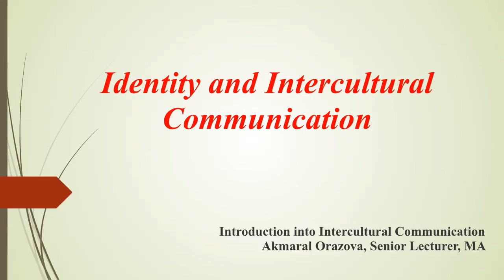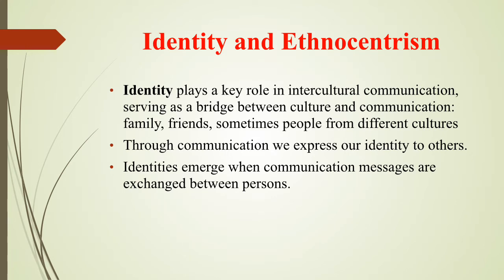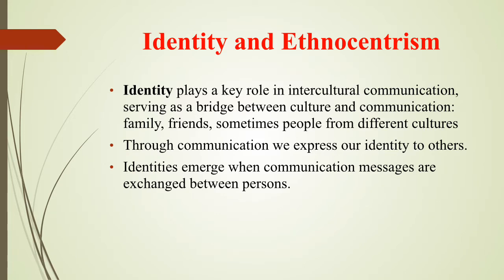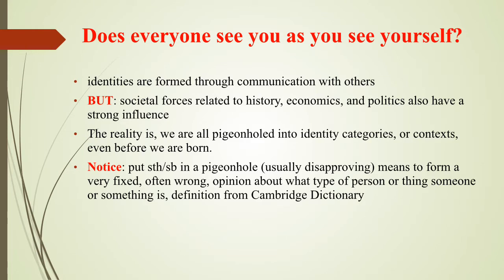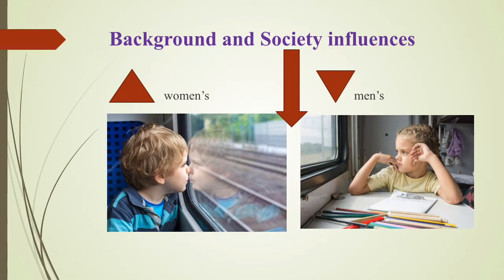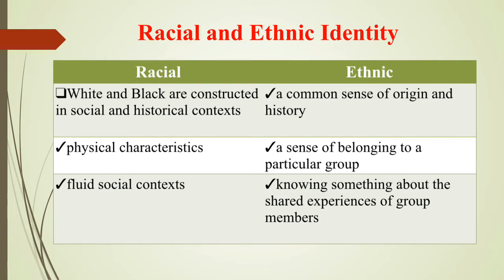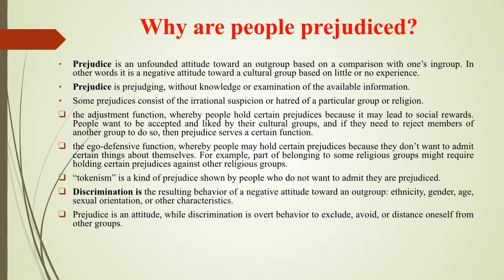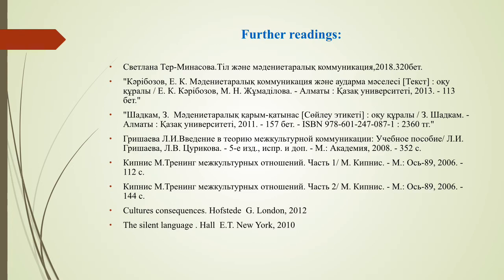Lecture 2 Identity and Intercultural communication